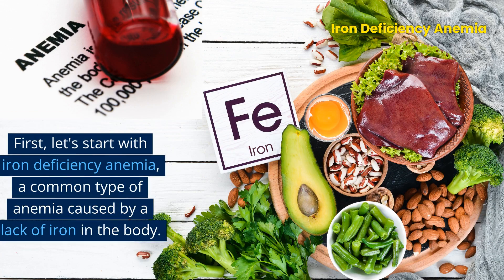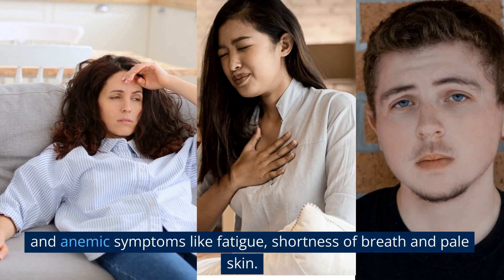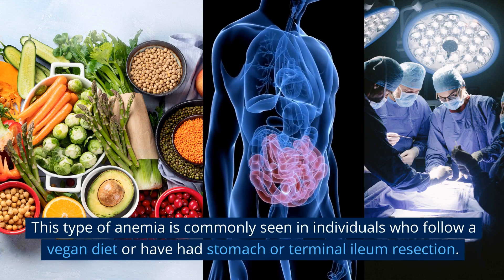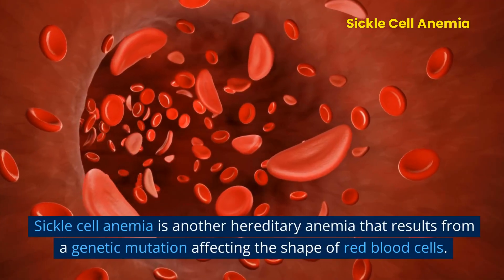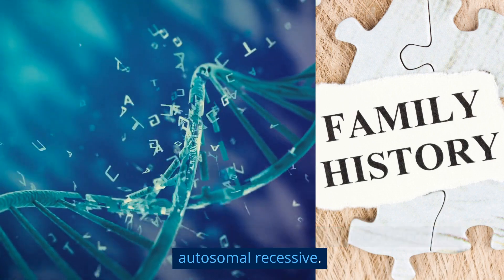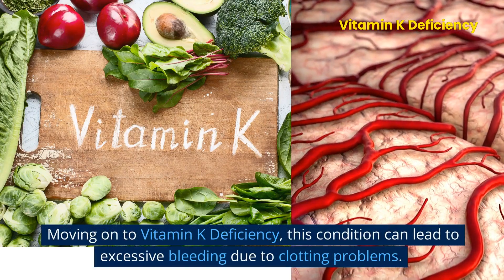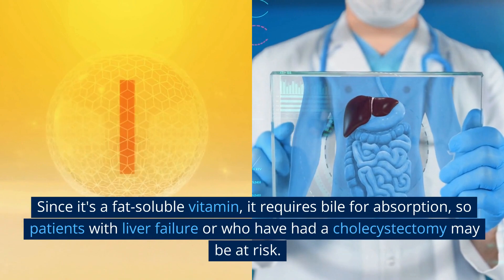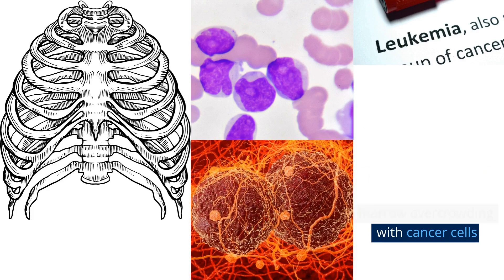Hematology History Taking Made Easy! (Differential Diagnosis)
This video focuses on differential diagnosis and clinical reasoning of common hematological conditions. It covers iron deficiency anemia, pernicious anemia d/t vitamin b12 deficiency, Thalassemia, Sickle cell anemia, G6PD Deficiency, Hemophilia, Vitamin K Deficiency, Lymphoma, Leukemia, and Dengue.

We'll also discuss the importance of taking the patient's past medical history, social history, and family history, and how these can provide valuable insights into potential risk factors for hematological diseases. Additionally, we'll touch on the importance of addressing any ideas, concerns, and expectations the patient may have. The main goal of this video is to improve your clinical reasoning skills.

If you're interested in learning more about respiratory disease and how to identify and diagnose common hematological conditions, this video is for you. So sit back, relax, and join us as we delve into the world of the hematology

00:00 - Introduction
00:21 - Iron Deficiency Anemia
01:13 - Pernicious Anemia
01:37 - Thalassemia
02:07 - Sickle Cell Anemia
02:37 - G6PD Deficiency
02:58 - Hemophilia
03:33 - Vitamin K Deficiency
03:59 - Lymphoma
04:25 - Dengue
05:01 - Systemic Review
05:22 - Past Medical History
05:37 - Family History
05:49 - Social History
06:05 - Ideas Concerns and Expectations
06:17 - Conclusion

We hope this video is informative and value your feedback in the comments section. Thank you so much!